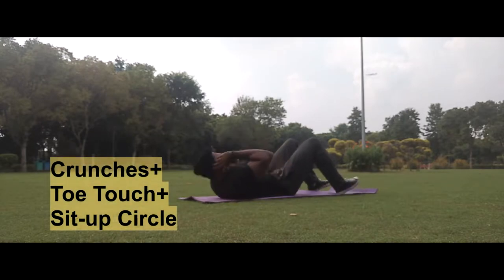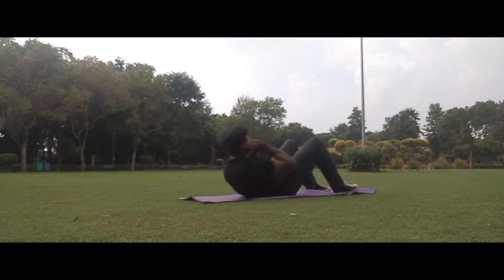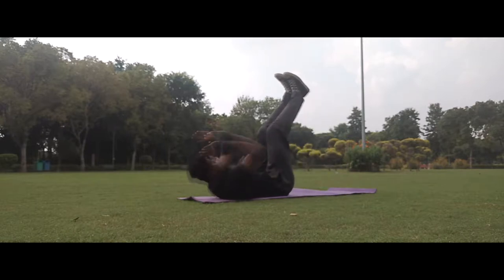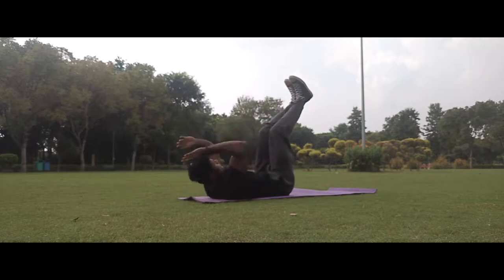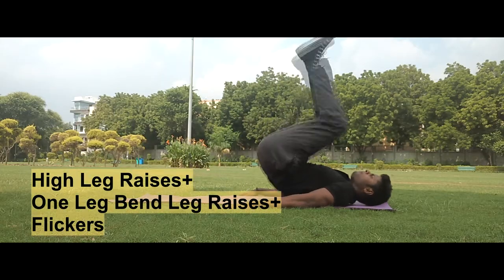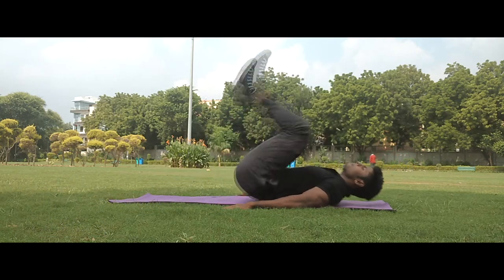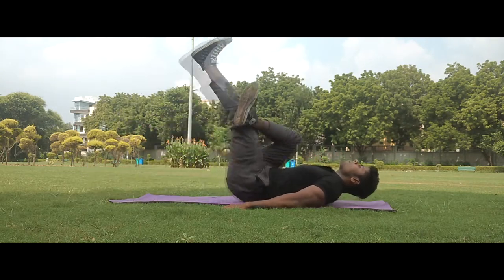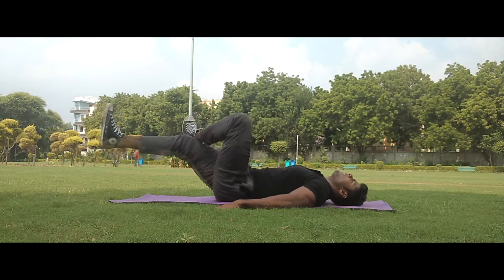3 Best ABS Circuit Training | BEST HOME ABS WORKOUT (Hindi)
3 Best ABS Circuit Training | BEST HOME ABS WORKOUT

Workout:-
Do 3sets of each circuit.
Circut1-
Crunches(20reps)+Toe Touch(10reps)+Sit-up Circle (10reps)

Circuit2-
Leg raises(20reps)+Reverse Crunches (10reps)+Flickers (10reps)

Circuit3-
High Leg Raises(10reps)+
One leg Bend Leg raises (10reps)+
Flicksers(10reps)

My other ABS Training Videos:-

Hello everyone! My name Sanchit Singh and I have been training for 6+ years drug free. I'm 6ft and weight around 91kgs right now. I have transformed my body from being skinny weigh around 70kg to 91kgs. This channel is all about sharing my experience to help and motivate people who are on their body transformation journey.

If this video inspire you and motivates you even a little then do like to show support and dont forget to share with your friends who are trying to build their physique.

DM me any queries on Instagram- @iamsanchitsingh. I'll reply to all and also uploads training tips videos over there so make sure to follow me to never miss any update. Lets train and grow together. Thanks